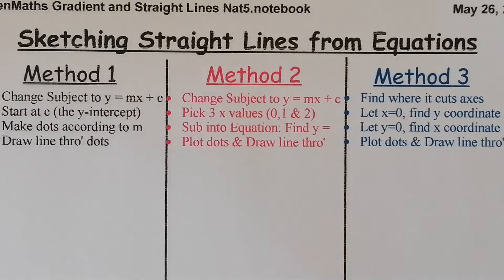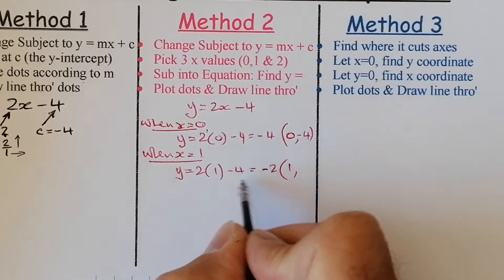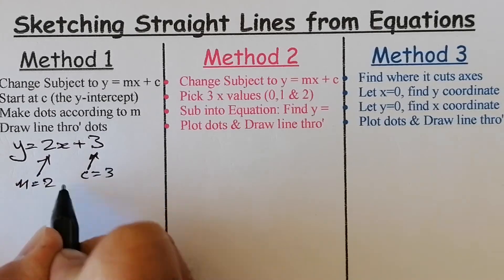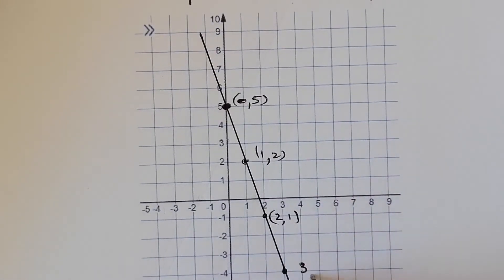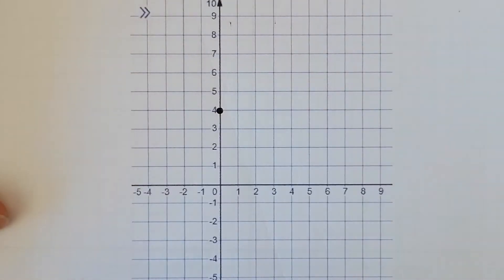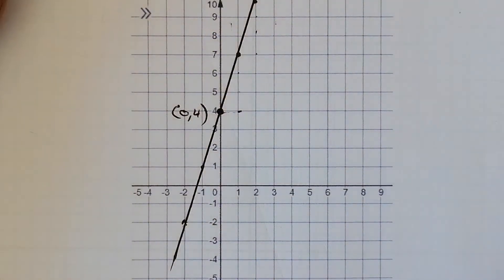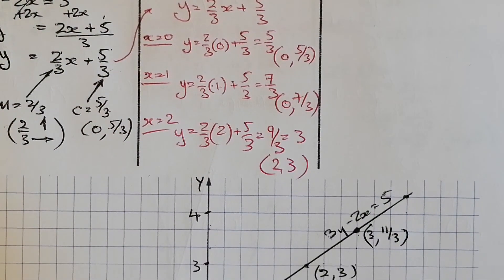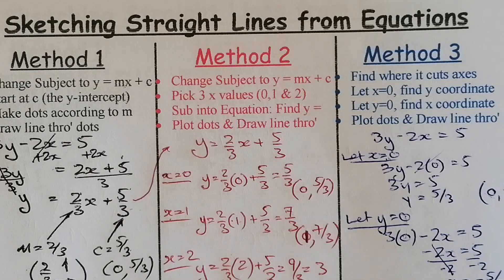Drawing Straight Lines from Equations (3 methods)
Demo of 3 methods to sketch a Straight Line from an Equation